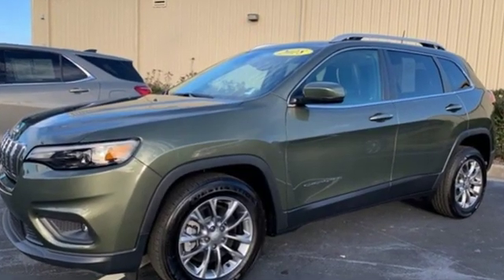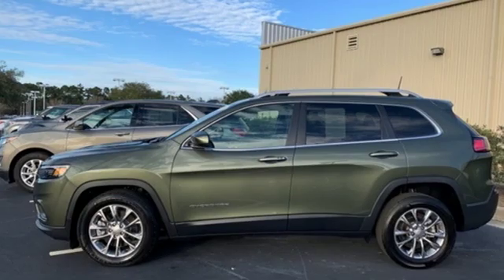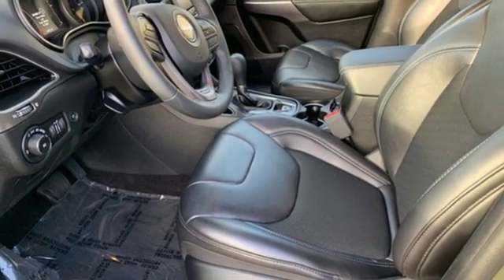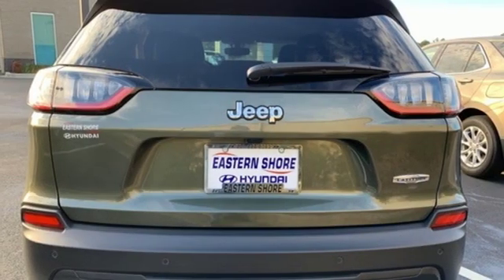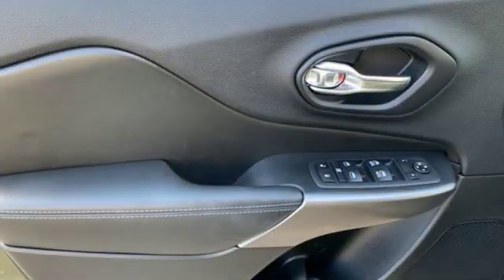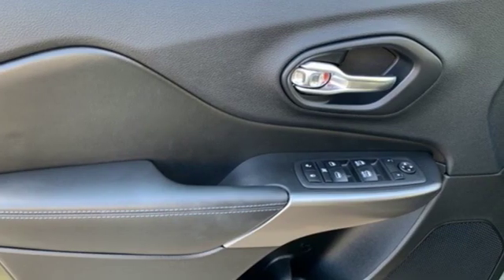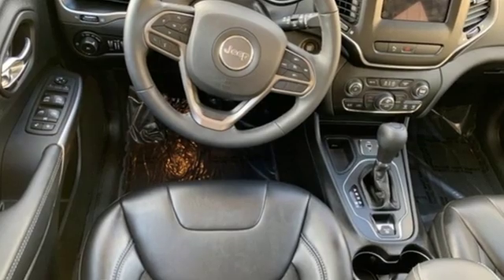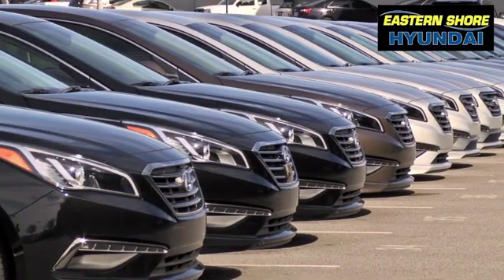Used 2019 Jeep Cherokee Mobile AL Daphne, AL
Year: 2019
Make: Jeep
Model: Cherokee
Trim: Latitude Plus
Engine: 2.4L I4
Transmission: 9-Speed 948TE Automatic
Color: Green
Interior: Black
Mileage: 6118
Stock #: P6520
VIN: 1C4PJLLB1KD109749
CARFAX One-Owner. Olive Green Pearlcoat 2019 Jeep Cherokee Latitude Plus FWD 9-Speed 948TE Automatic 2.4L I4 LOW, LOW, LOW MILES!!!, CLEAN CARFAX, LEATHER, ONE OWNER, NON SMOKER, LIFETIME WARRANTY, Anti-whiplash front head restraints, Auxiliary Transmission Oil Cooler, Blind spot sensor: Blind Spot Monitoring System warning, Delay-off headlights, Front fog lights, Fully automatic headlights, Power driver seat, Rear Parking Sensors, Remote keyless entry, Steering wheel mounted audio controls, USB Host Flip, Wheels: 17" x 7" Satin Carbon Aluminum.brbrThis vehicle comes with our Nationwide Lifetime Powertrain Warranty! On Every purchase from us comes with our Exclusive Value Package! Advertised price may be dependent on incentives/programs available. Dealer retains all incentives. See dealer for details.brbrRecent Arrival! Odometer is 9261 miles below market average! 22/31 City/Highway MPGbrbrbr* Identity Theft Insurance * $2,500 Theft Protection Insurance * Key/Remote Replacement Insurance * Paintless Dent Repair Insurance Ulimited Time & Unlimited Miles! No Extra Cost!

Stop by and visit us today at Eastern Shore Hyundai, serving the Mobile, Fairhope, Pensacola, and Moss Point areas. We are your local Hyundai new and used Car, Truck, and SUV dealership. We take pride in the vehicles we sell and strive to succeed in great customer experience and satisfaction. Whether you are looking for a new Hyundai Elantra, Hyundai Genisis, or Hyundai Santa Fe, we would be happy to assist you in your car buying process. Stop in & test drive a Sonata or Elantra today. Or how about a Tucson.
Address:
29736 Frederick Boulevard
Mobile AL Daphne, AL 36526